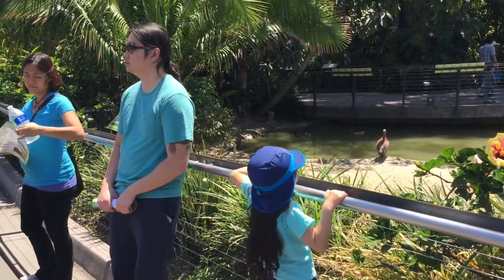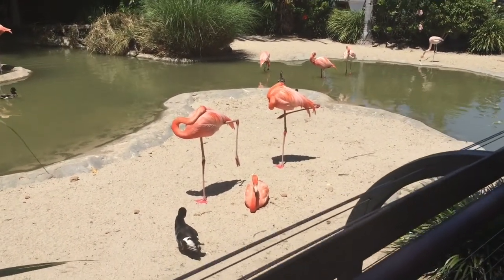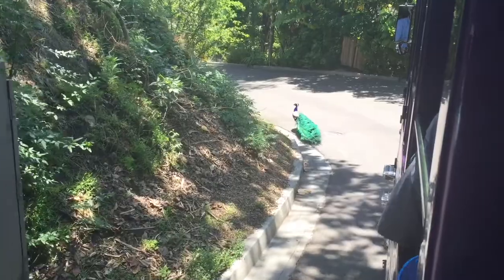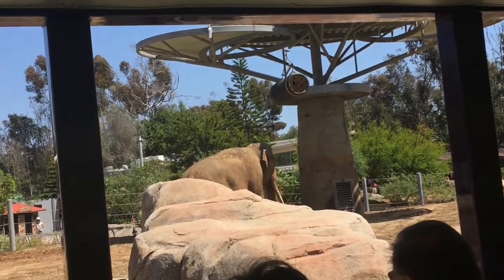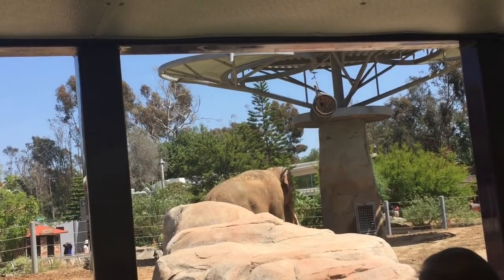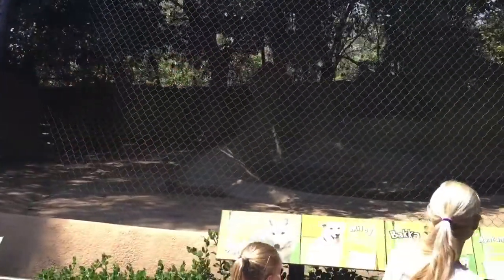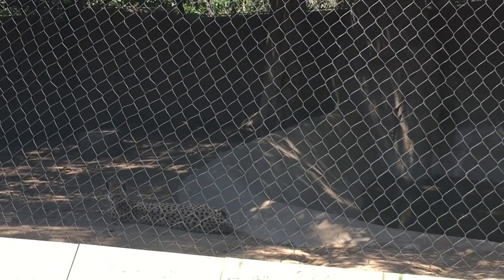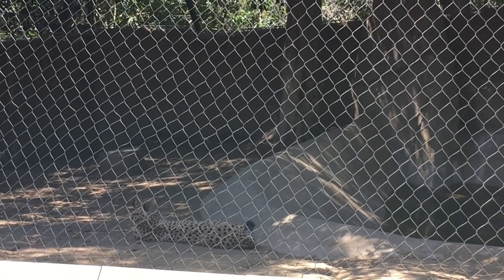Flamingo Peacock Elephant Giraffe Zebra at San Diego Zoo (part 1) | Liam and Taylor's Corner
Some of the animals we saw at the San Diego Zoo